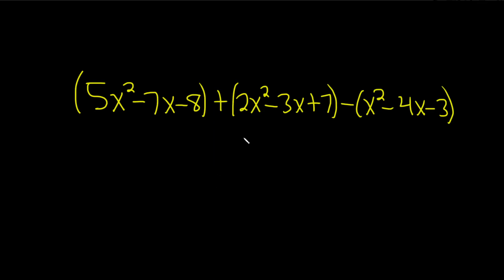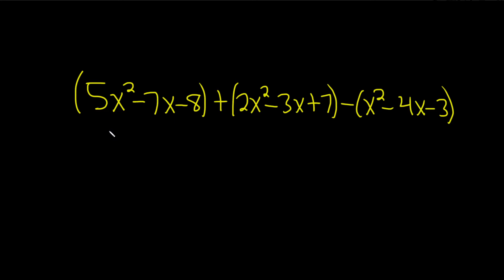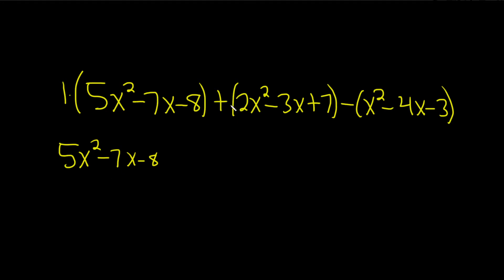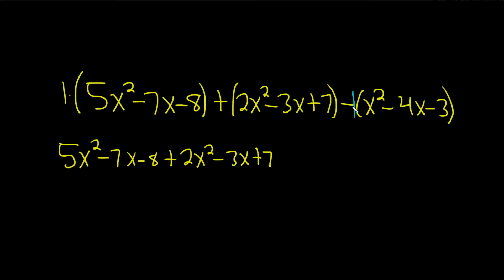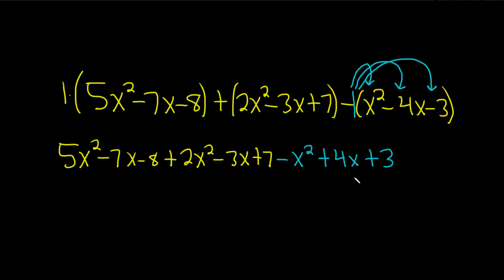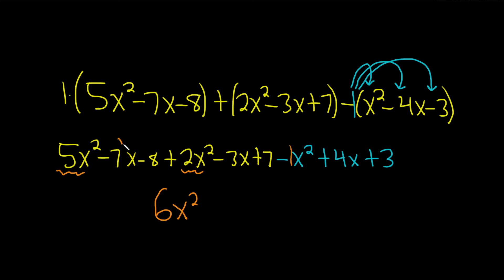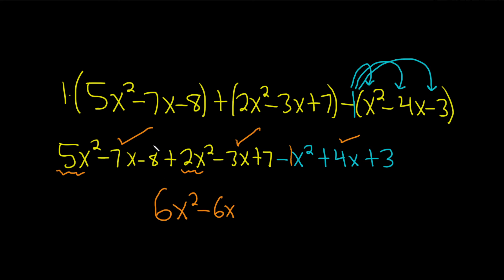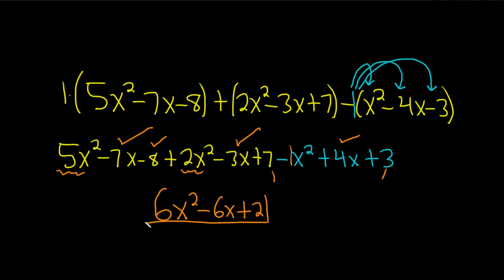How to Add and Subtract Three Polynomials